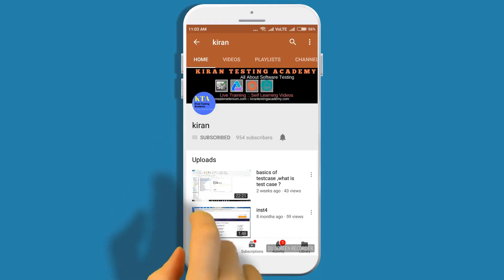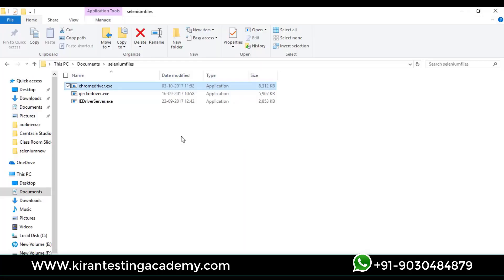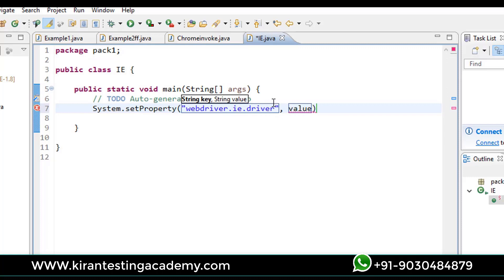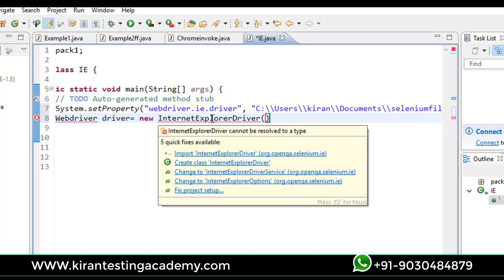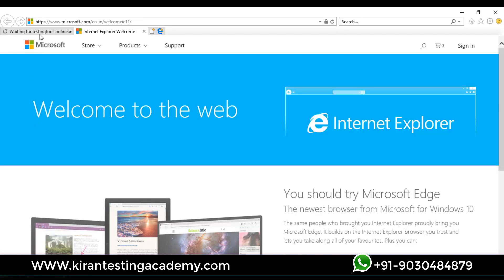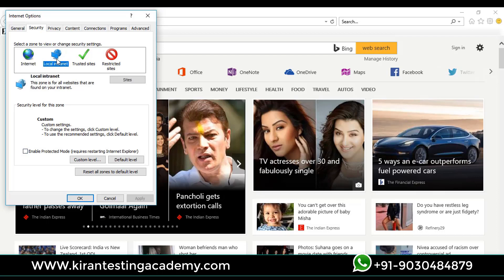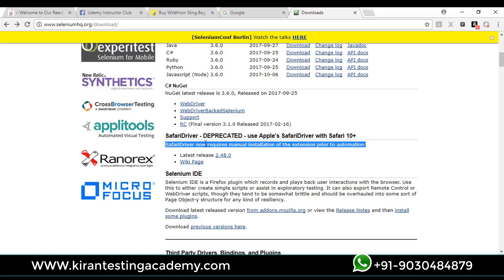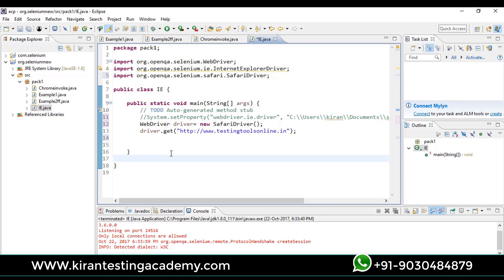Executing Selenium test on internet explorer , working on internet explorer : selenium class 15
For Complete Manual Testing Video tutorial   Video sessions (English) $10 Dollars only

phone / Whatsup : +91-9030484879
Click below link To Chat with Me